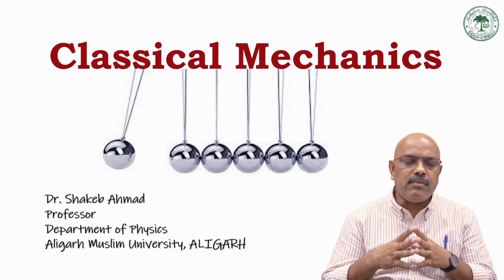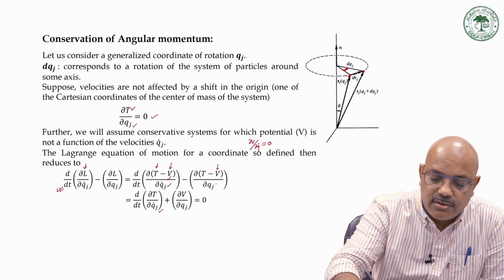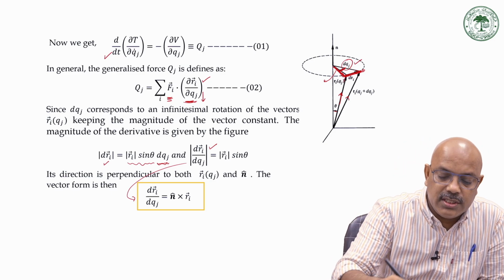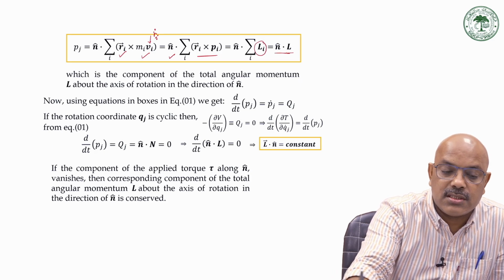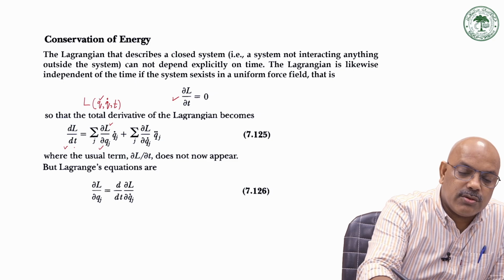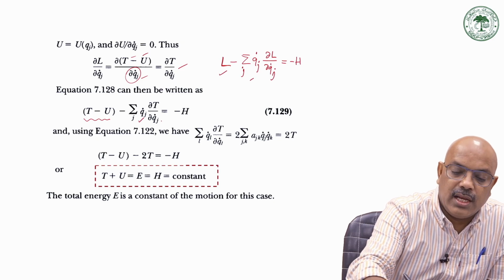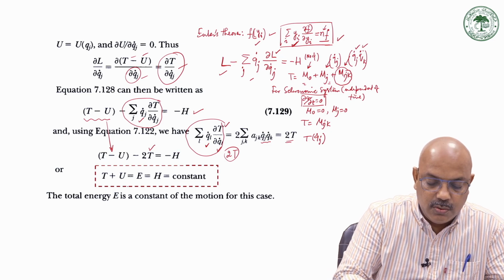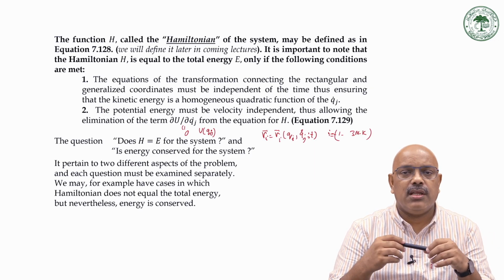Lecture 29 - Conservation of Angular Momentum and Energy in Lagrangian Formalism